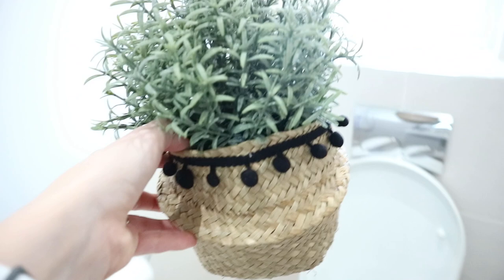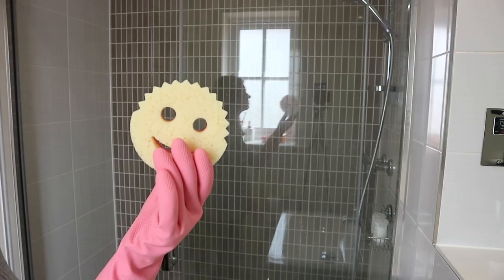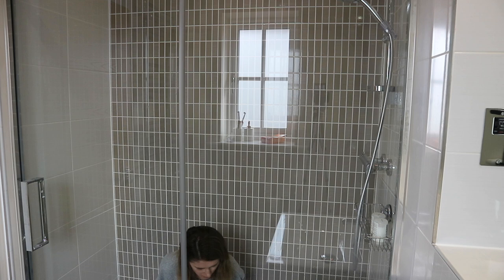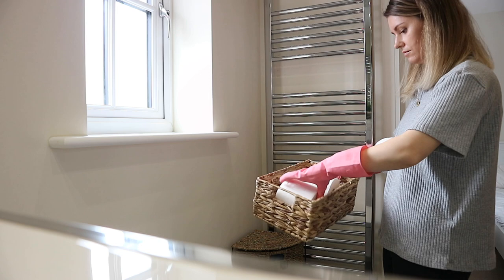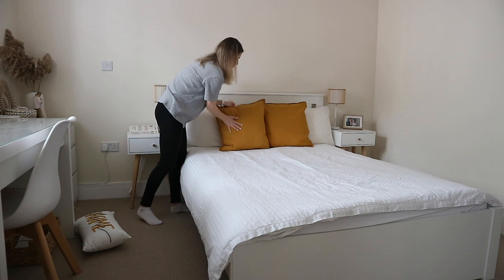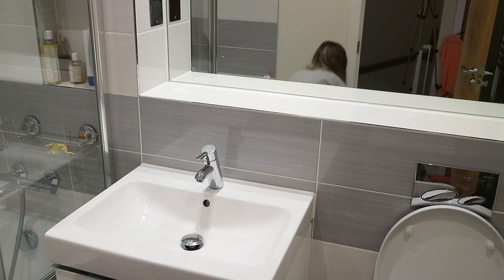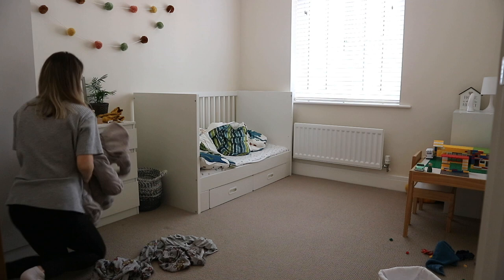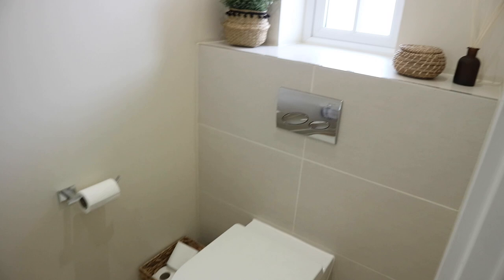MRS HINCH WEEKLY CLEANING ROUTINE UK | ENTIRE HOUSE CLEAN WITH ME | Madeline Vlogs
See how I make a full-time income through my blog and Youtube channel in my FREE Blogging Course

Today I'm sharing another Hinch with me video, inspired by the lovely Mrs Hinch. I love her cleaning tips, so I'm sharing with you what cleaning products I've been trying lately. Whether you need inspiration for your daily or weekly cleaning routine, I hope this cleaning motivation video help you a bit!

✨ FAVE CLEANING PRODUCTS (ad/aff links):
Sonic Scrubber
Dyson Hoover
Bona Mop
Dishmatic dish handle
Minky kitchen pad
Minky bathroom pad
Minky anti-bacterial

✨ HOME LINKS:
Teepee Tent
Kitchen dining table
Dining chairs
Storage baskets
Bamboo spice rack (*similar)
Bamboo lid spice jars (*similar)
Chunky knit throw (*similar)
Baby stair gate
Label maker

ABOUT ME

Hi! I'm Madeline, first time mom to a 3 year old boy. I love making videos all about motherhood, cleaning motivation, speed clean with me, homemaking, cook with me, and everything in between.